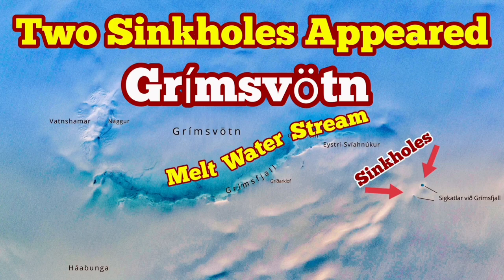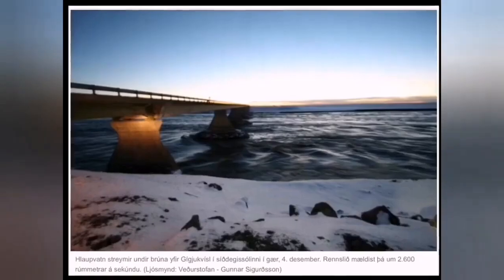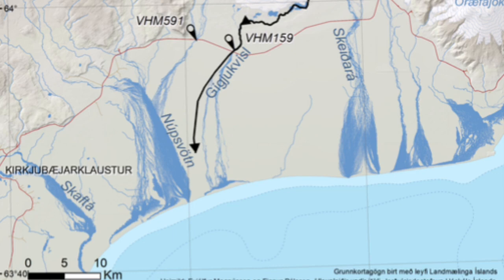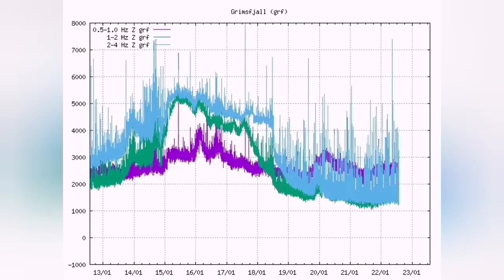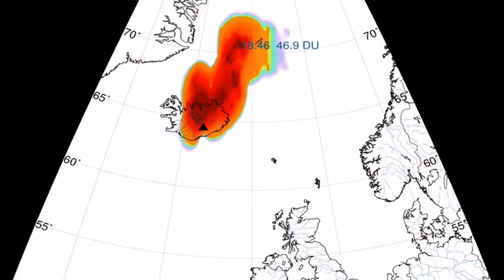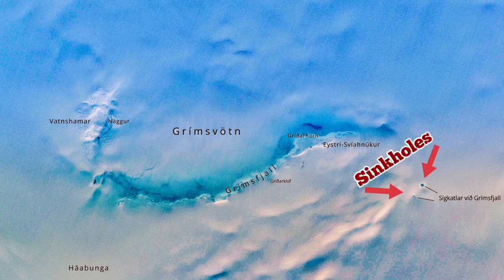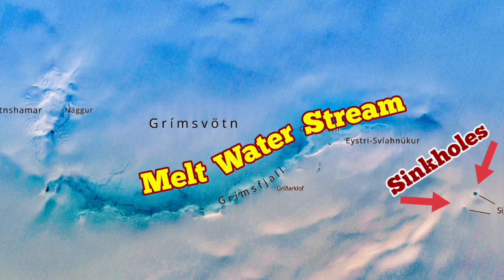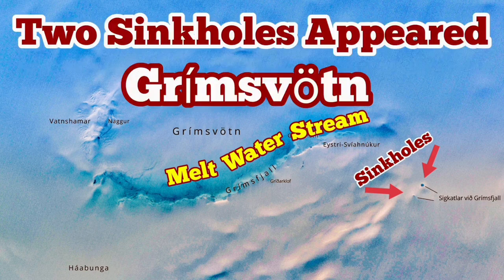Two Sinkholes Appeared In Grímsvötn Volcano Glacier, Iceland Volcano Eruption, Lava,Magma,Melt Water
Grimsvotn volcano: It measures around 900 m in diameter and up to 1000 m above sea level. The volcano in the same fissure system as Lakagigar. Lakagigar's' eruption of 1783-4 was one of the greatest in historic times. Grimsvotn erupted at the same time.
is a volcano located under the Vatnajökull glacier in the southeastern quadrant of Iceland (figure 19). Its most recent eruption in 2011 included explosions with multiple 15-20 km altitude ash plumes that produced ashfall tens of kilometers away (BGVN 36:06). Periodic jökulhlaups (glacial outburst floods) from Vatnajökull have been recognized for centuries (Einarsson, 2009), and have occurred regularly since the end of the last ice age when a lake fed by glacial meltwater breaches its dam and drains. The best known jökulhlaups from Vatnajökull occur from three separate places: Grímsvötn volcano, the Skaftá cauldrons, and glacial lake Grænalón. The most dangerous jökulhlaups in Iceland have been associated with subglacial volcanic activity due to the greater volume of meltwater produced (Einarsson, 2009). This report summarizes past eruptions, jökulhlaups, and possible co-occurrences of the two with respect to Grímsvötn, and then describes in more detail events since the last eruption in 2011. Since then, jökulhlaups have been reported on the Skeiðarársandur outwash plain in 2014, 2015, 2016, and most recently during November-December 2021. Information is primarily from the Icelandic Met Office (IMO).

plant blue lagoon